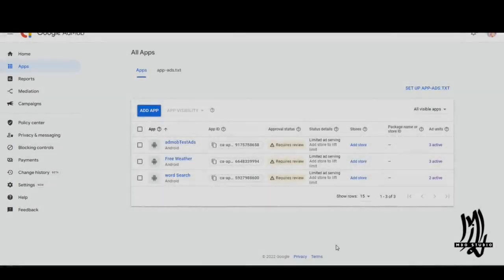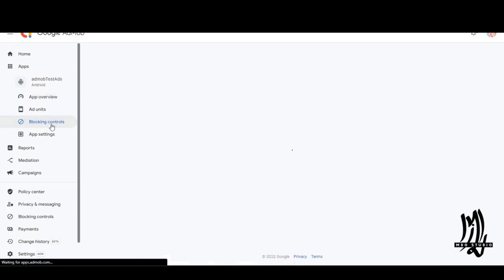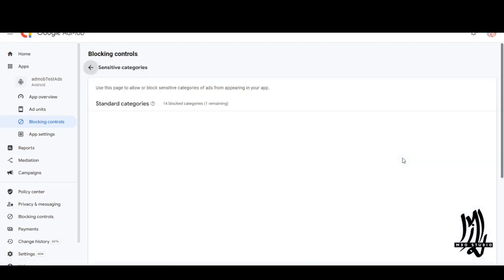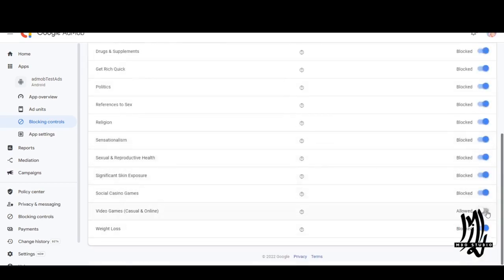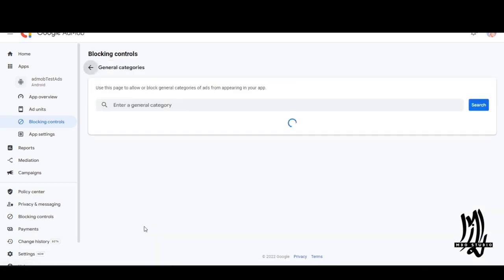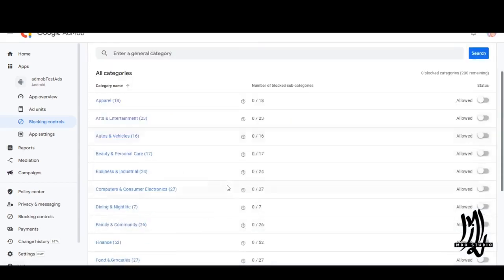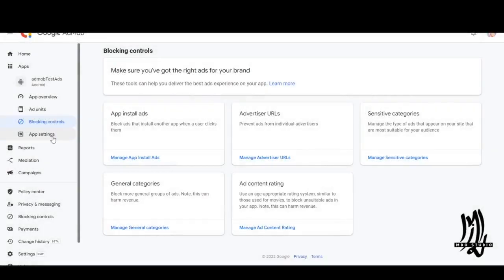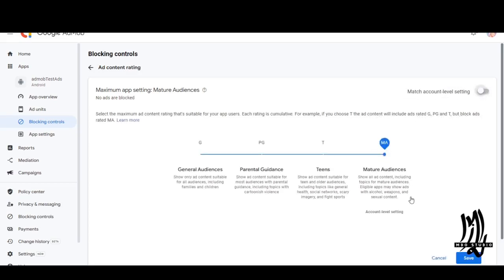How to disable AdMob sensitive ads + add age limit